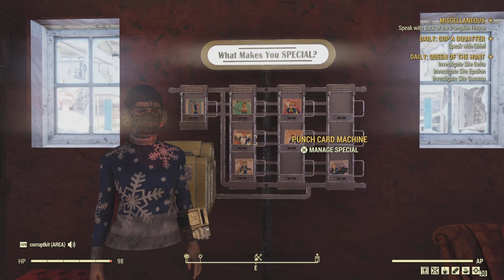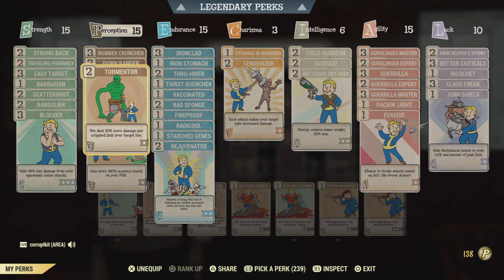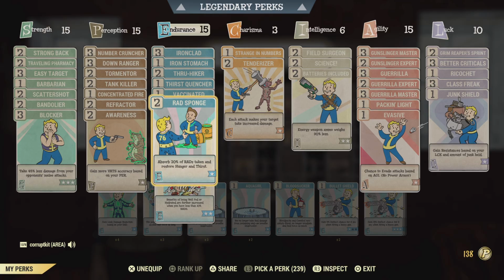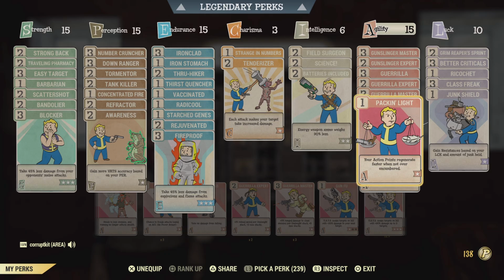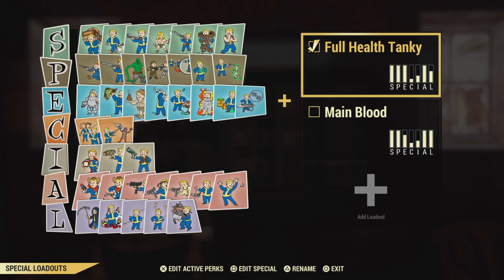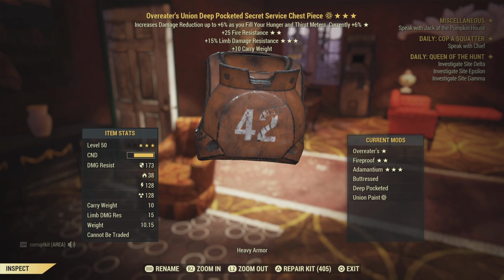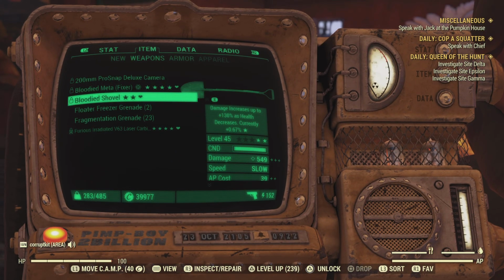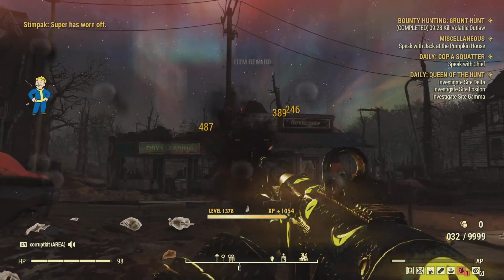Full Health Commando Build 2025 (Burning Springs/Raid Ready) - Fallout 76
Fellow Fallout 76 Creators Please Timestamp your videos for viewers we appreciate it!

(Timestamped for ease of use)
00:00 Intro
01:29 S.P.E.C.I.A.L
02:29 Perk Cards
18:04 Legendary Perk Cards
19:27 Stats
20:21 Mutations
23:27 Armor
26:50 Weapons
29:30 Testing Time/Outro